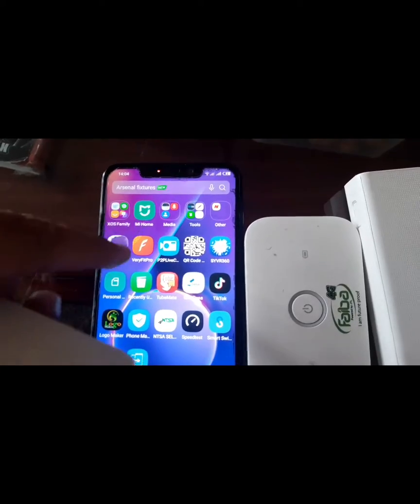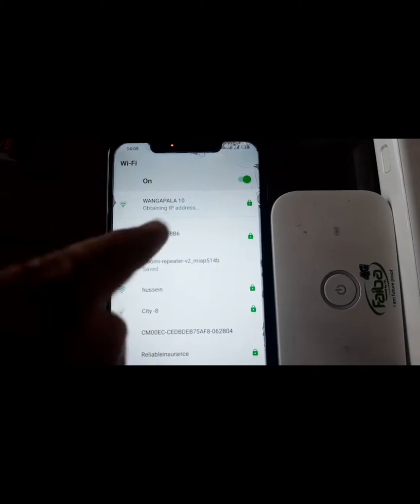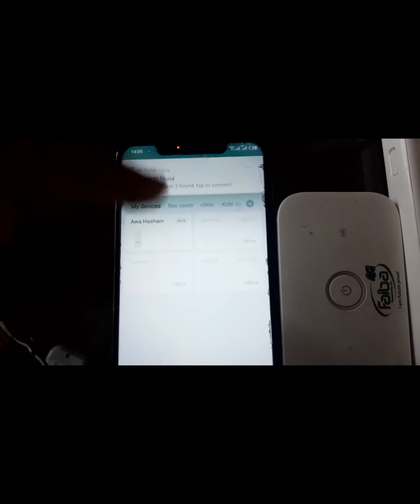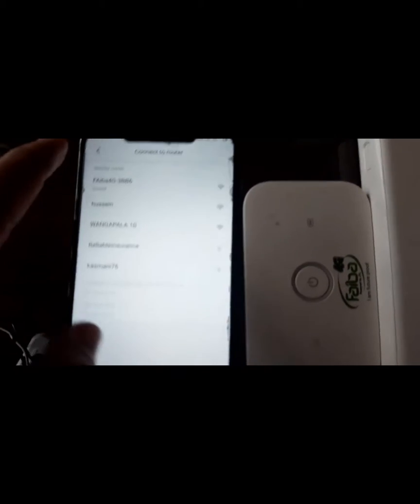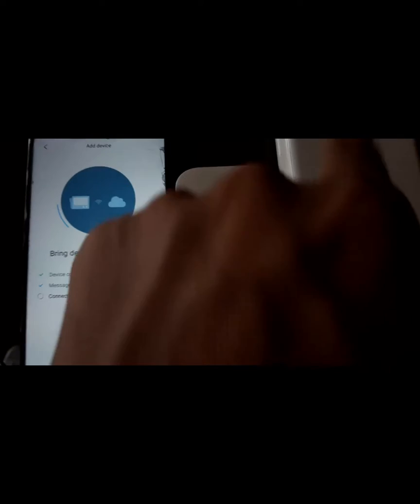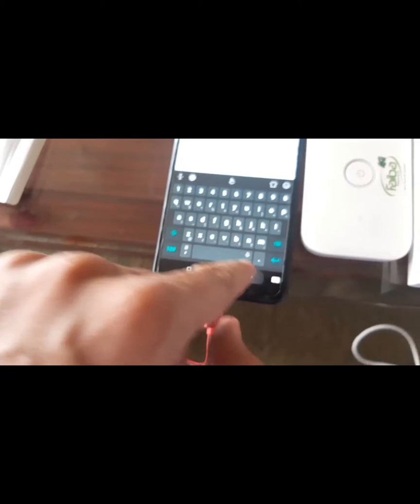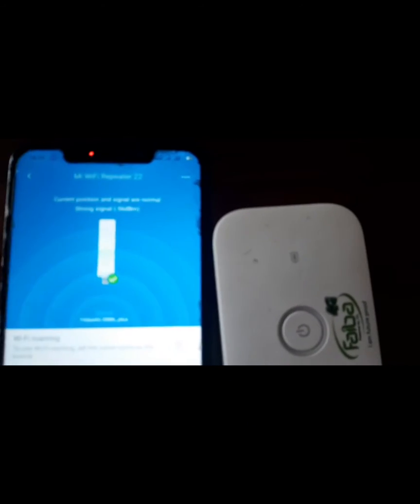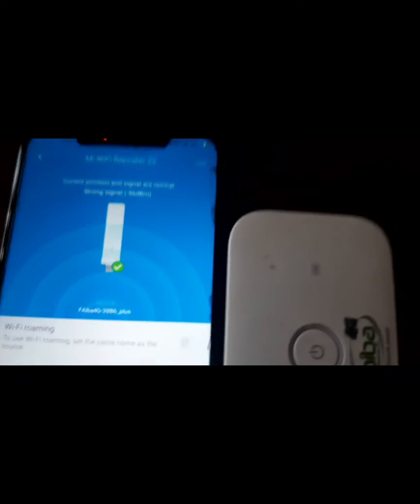How to set up the xiaomi wifi booster